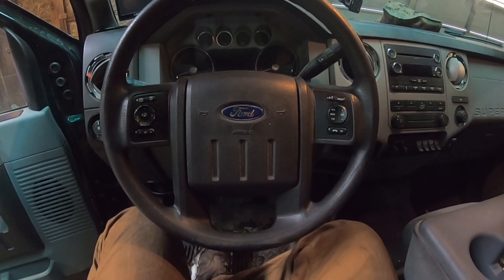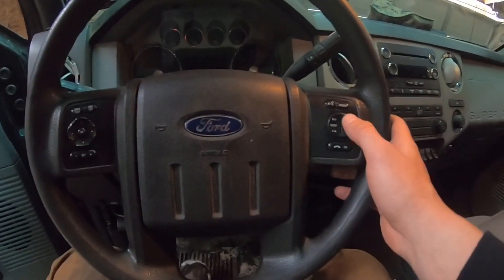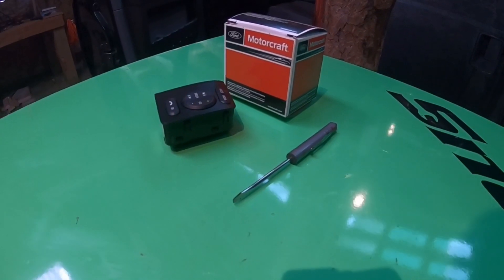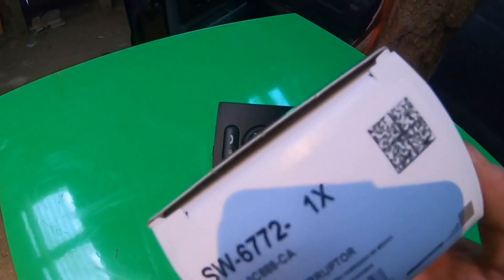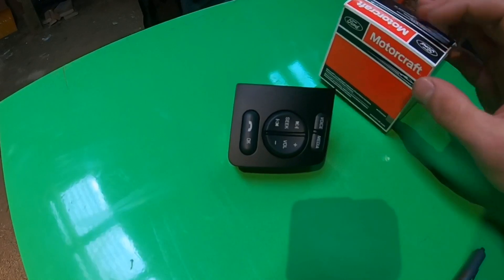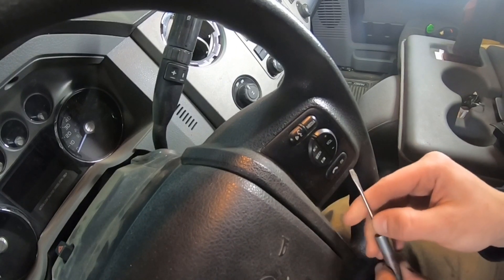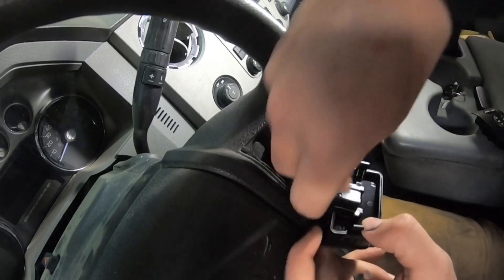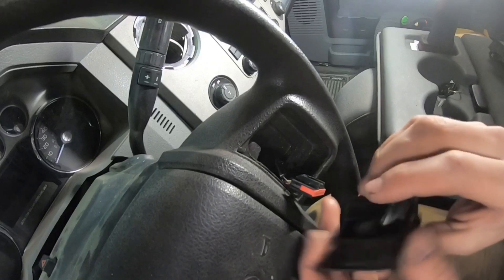2011-2016 f250 F350 steering wheel controls audio cruise control. How to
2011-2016 Ford F-250 F350 steering wheel audio and cruise control button replacement.